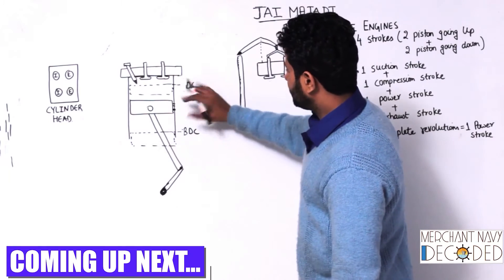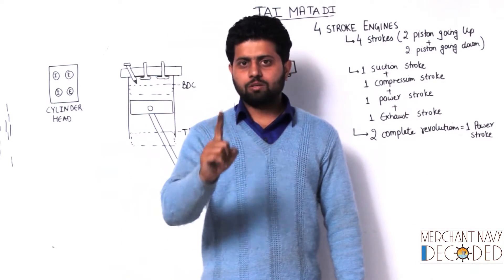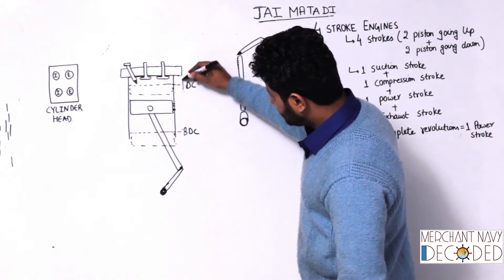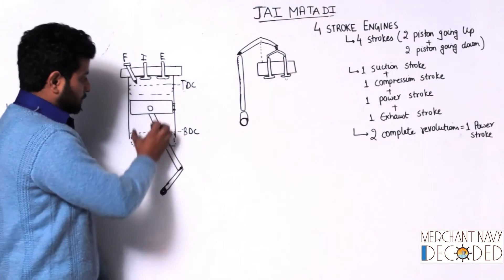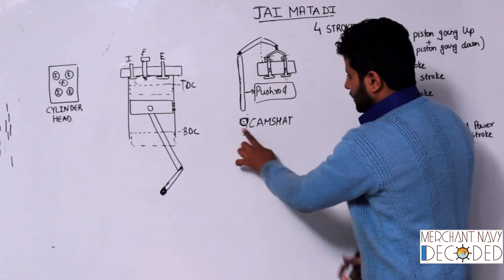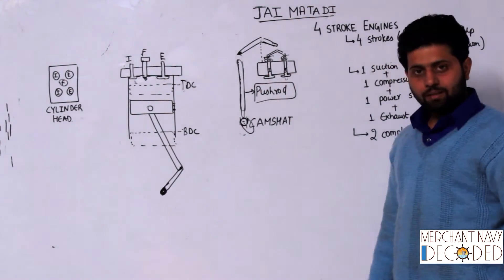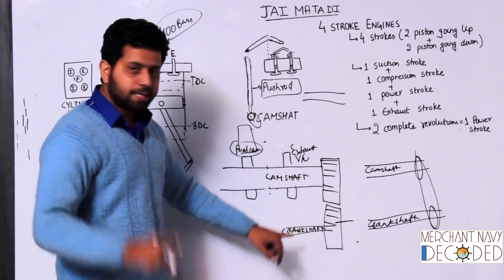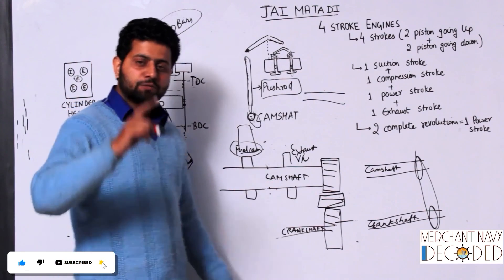How Four Stroke Engines Work | How It Works - 4 Stroke | IC Engines 2 Stroke And 4 Stroke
This video will teach you about the working or functioning of the 4 stroke engines on ship. Nomenclature and use of each part of it will make it easy for yor to get an exact idea, how it works.

00:00- Intro
00:48- 4 stroke engine introduction
01:41- relationship btw crankshaft and cam shaft revolutions
06:19- cylinder head
07:08- inlet valves
09:49- cam shafts of 4 stroke engine
11:30- cam shaft in 2 stroke engine
13:18- gears in 4 stroke engines